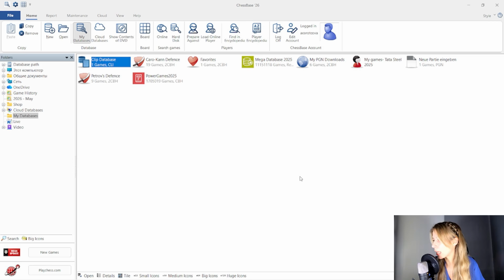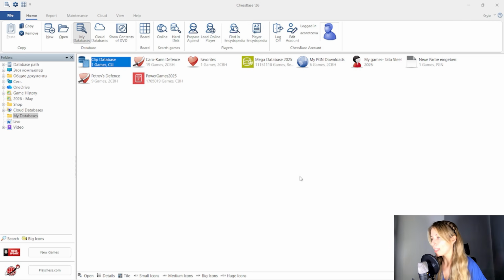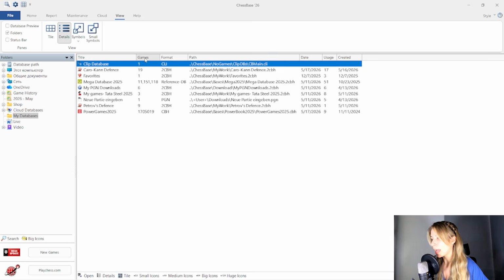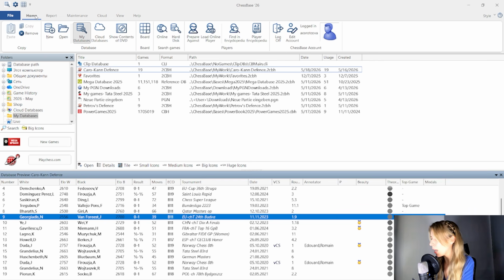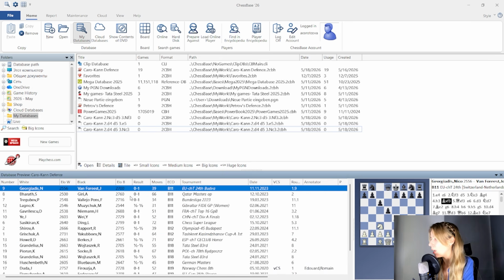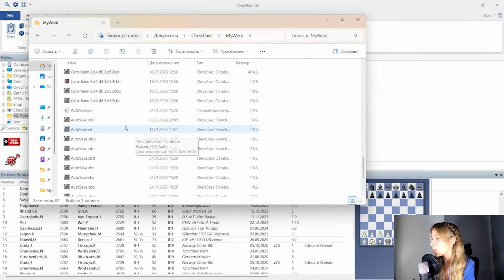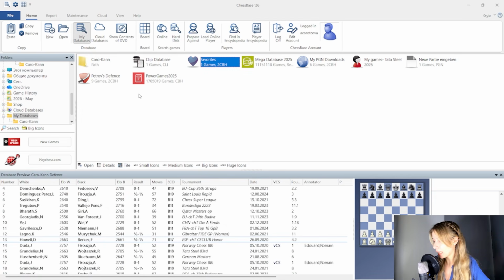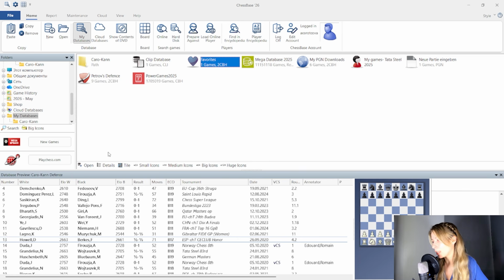ChessBase Tips for beginners - Organizing databases (7)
In this episode of ChessBase Tips for Beginners, viewers learn how to organize their databases efficiently by understanding the difference between virtual references in the My Databases window and the actual files stored on a computer or OneDrive. The tutorial also explains how to sort, copy, move, group, and customize databases with folders and icons so the workspace stays clean, practical, and easy to navigate.

0:00 Introduction to Database Organization in ChessBase
0:30 Understanding the My Databases Window and Virtual References
1:11 Sorting and Viewing Databases Efficiently
1:37 Creating New Databases and Organizing Caro Kann Games
2:16 Copying and Moving Games with Quickboard and Shortcuts
2:50 Using Folders and Shortcuts to Keep ChessBase Clean

Anastasia Corotcova is a chess player from Moldova who actively played and trained until starting university, around which time she also obtained her first FIDE Arbiter license. She has a background in computer science and has been working professionally in IT for the past seven years, which is her main occupation today. Alongside this, she contributes educational chess content for ChessBase and previously hosted an educational TV program for children.